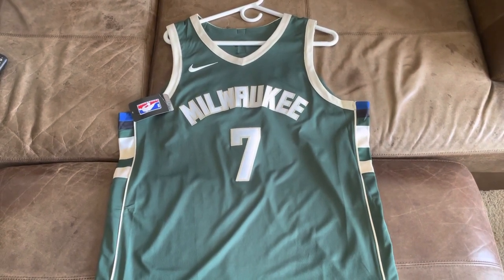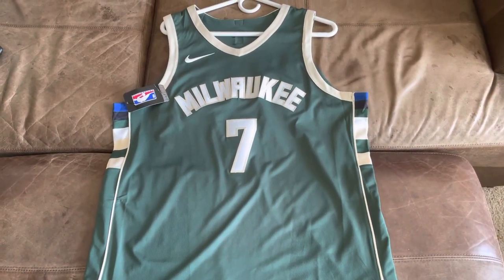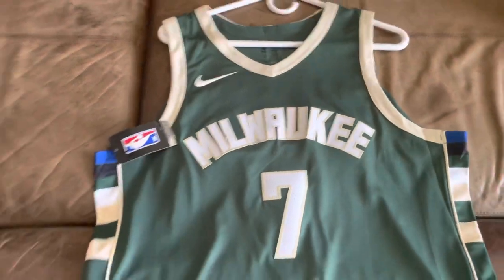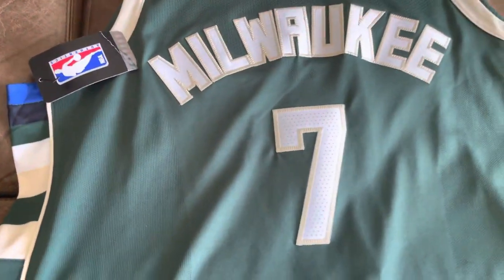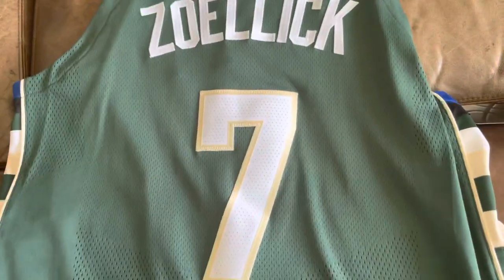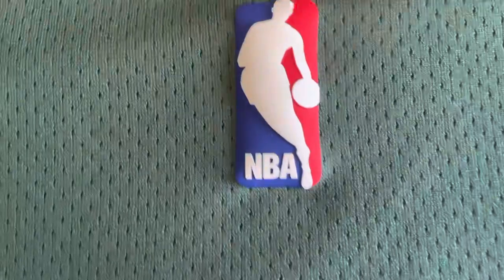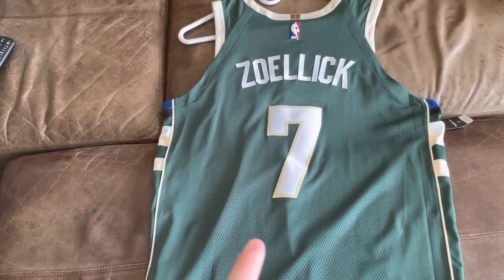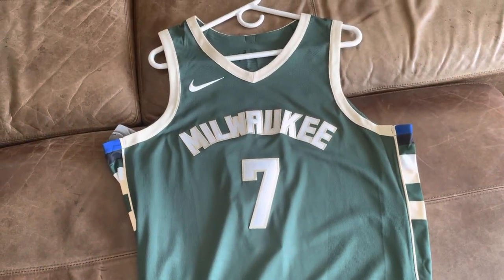Milwaukee Bucks Customized Authentic Icon Edition Jersey Review